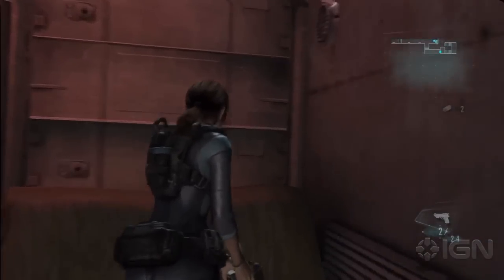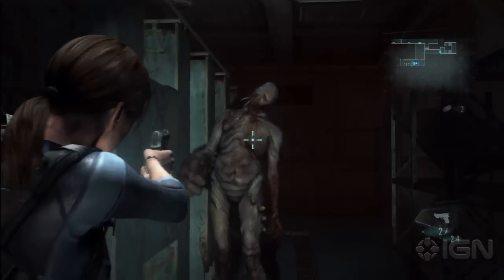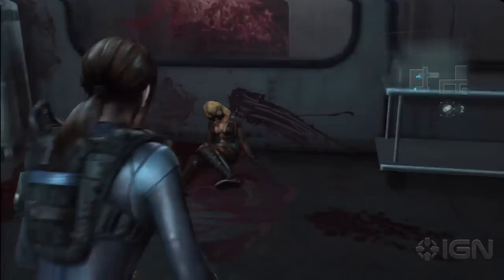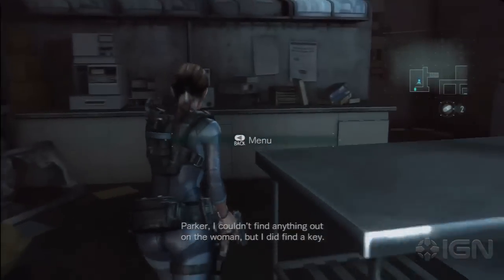Resident Evil: Revelations - Exploring Revelations in HD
Resident Evil Revelations was a great 3DS game. Did it port to consoles well? Sam and Rich wanted to find out - let them show you what they discovered.